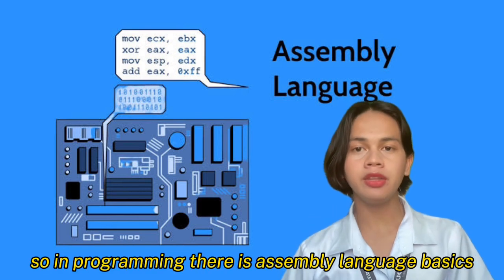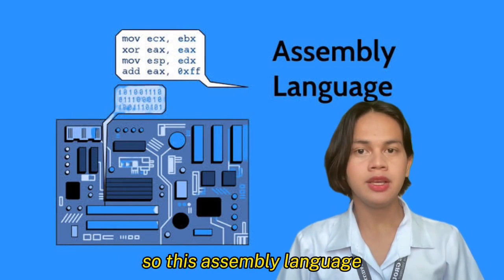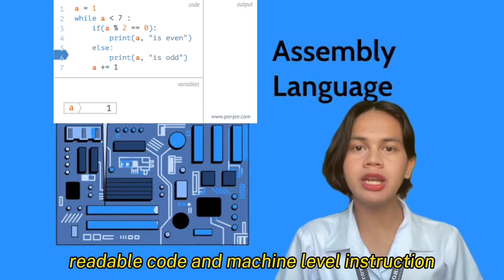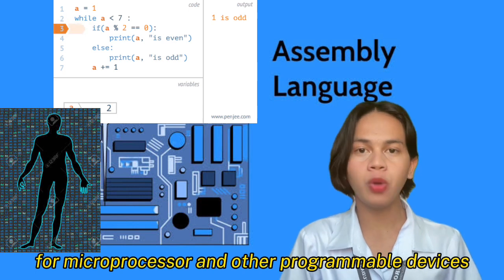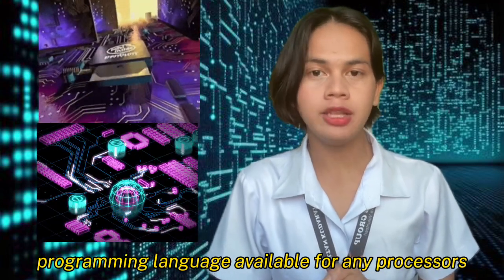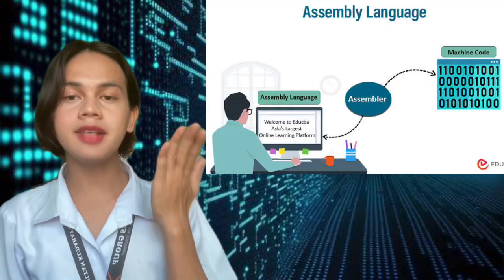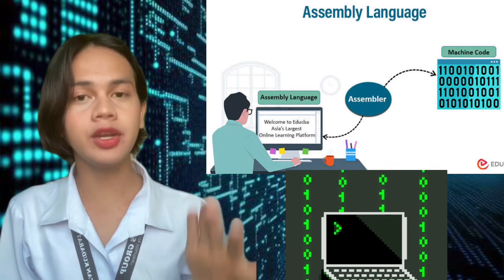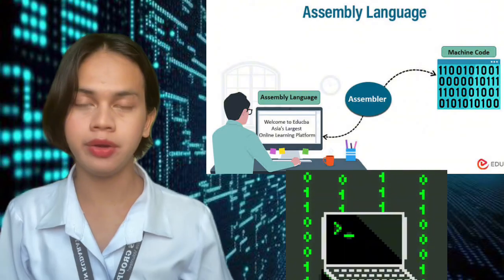CHAPTER 3: LOUIS ABAN